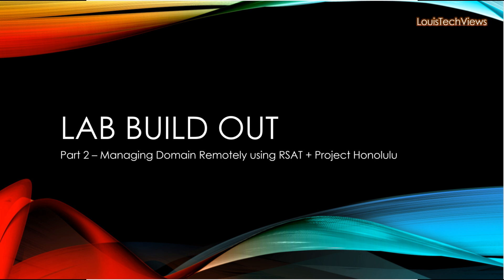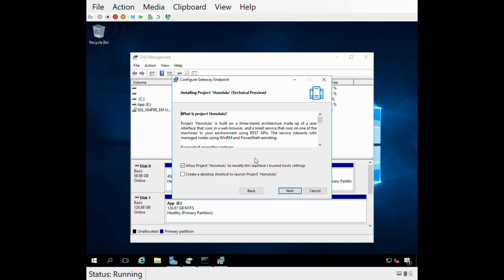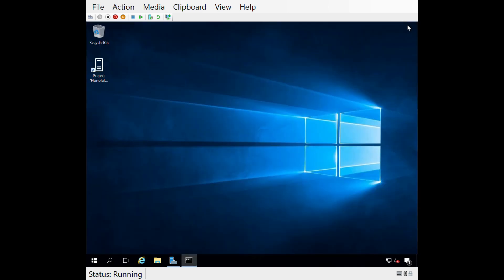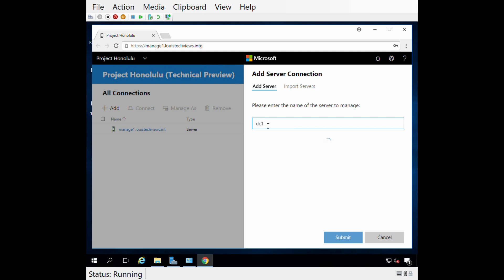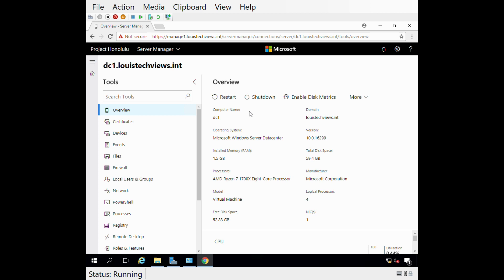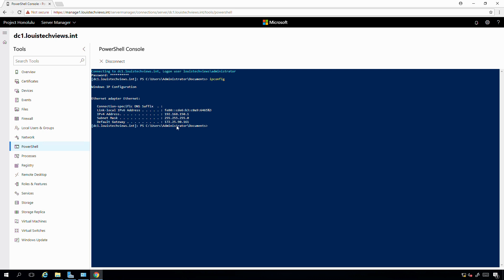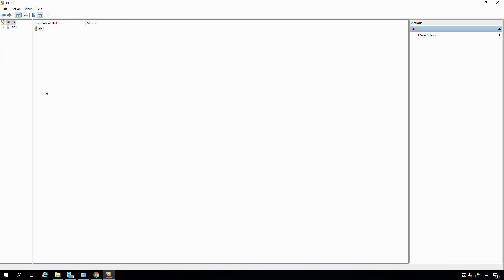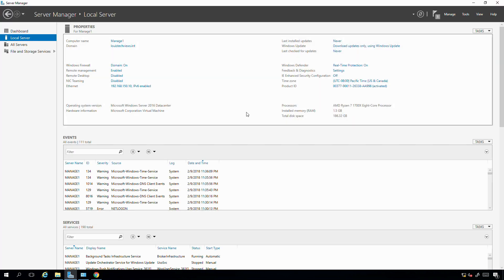LAB Build Out Part 2 Managing Domain Remotely using RSAT + Project Honolulu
In part 2 of this series, we will install Project Honolulu on our management server, explore managing servers remotely using Server Manager and RSAT tools, and more.